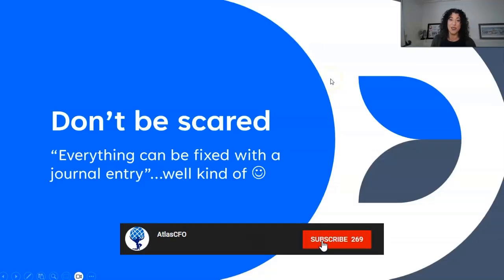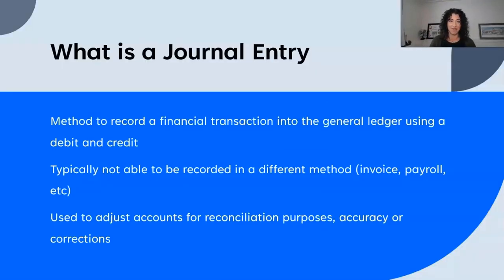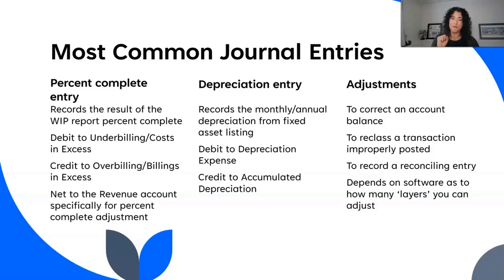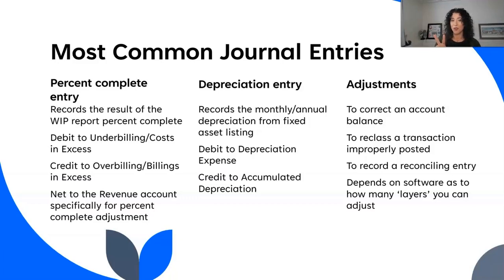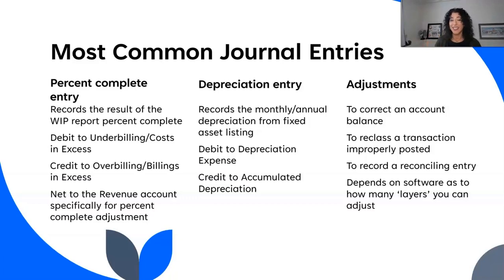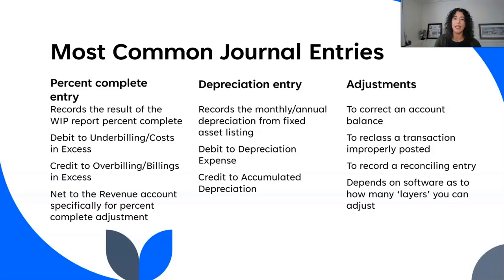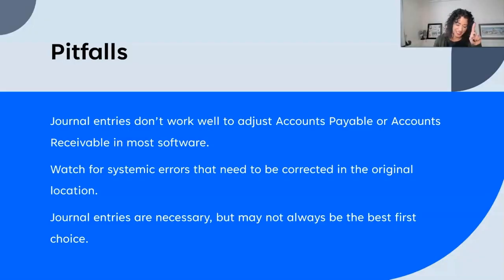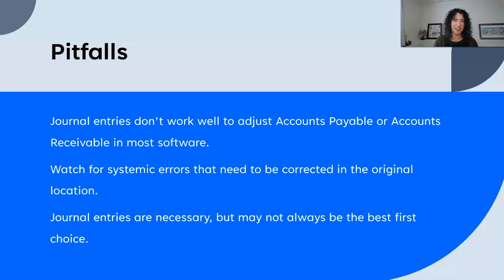Need-to-Know Journal Entry Basics for Construction Contractors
Here are some journal entry basics to know for construction companies!